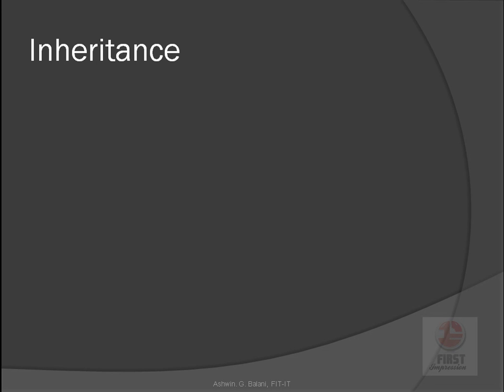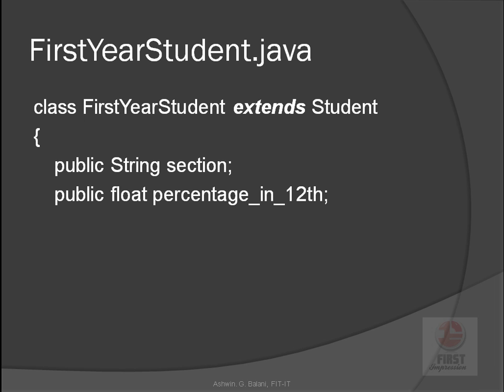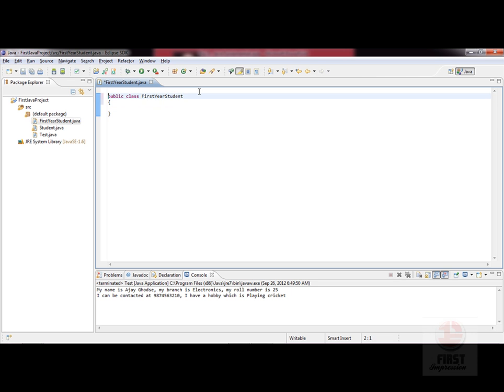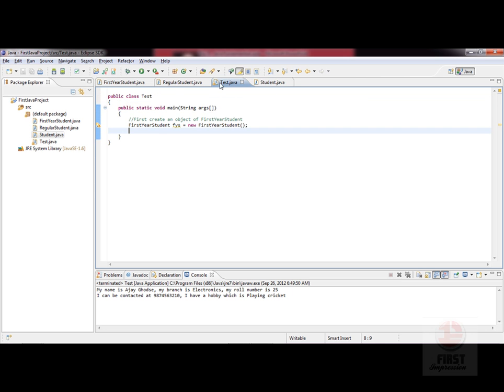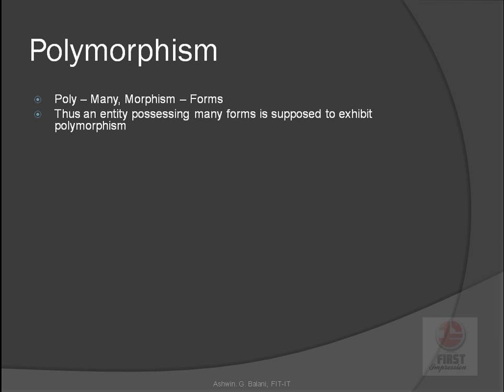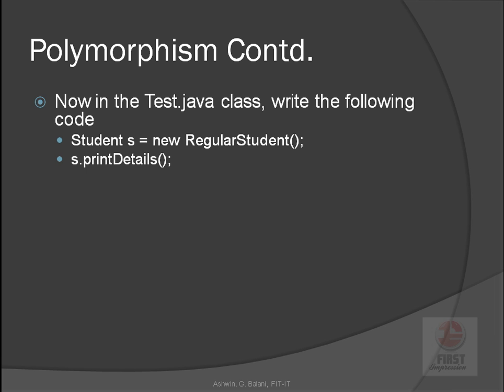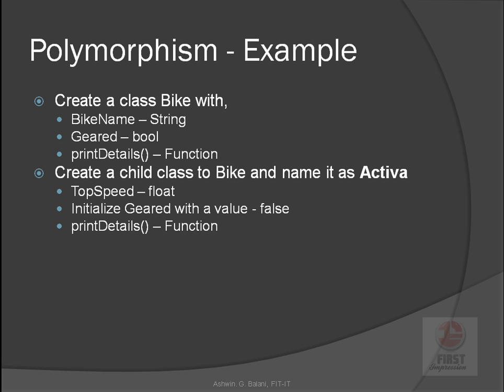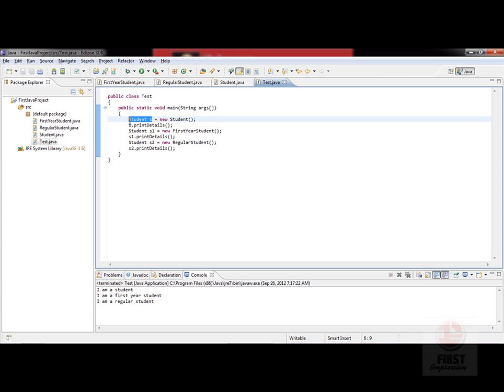JAP 4 Inheritance and Polymoprphism